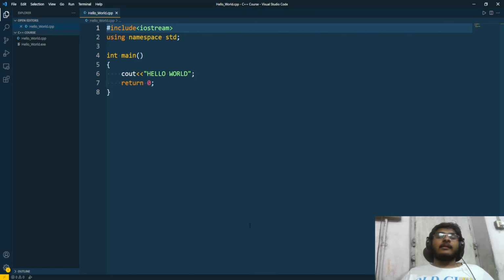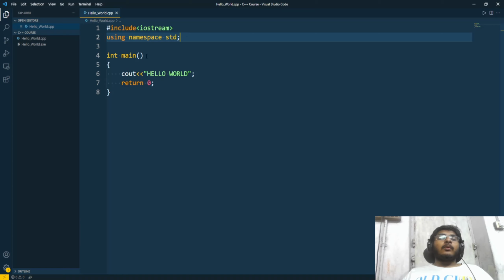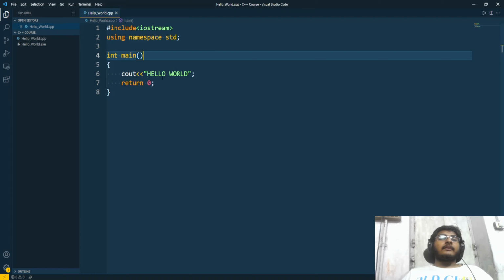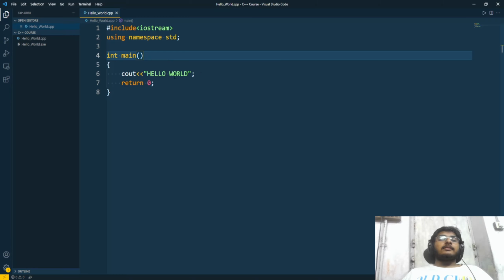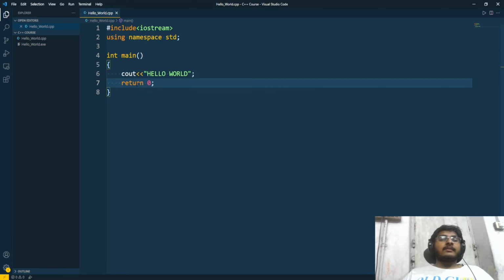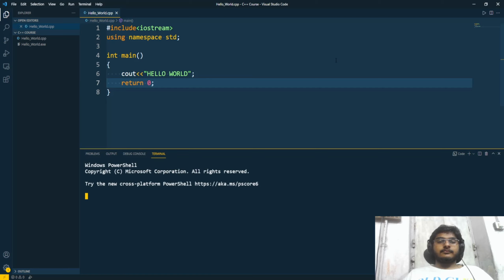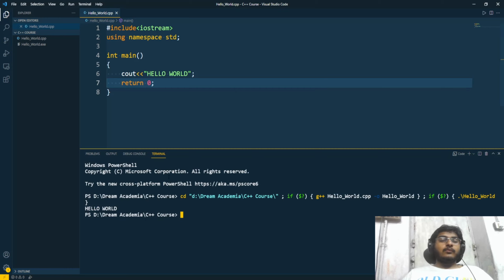C++ Lecture 2 : Basic Structure of a C++ Program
Dream Academiá welcomes you to the Complete C++ course designed to help you develop a skill from basic. So without wasting a second start learning with us !!

This course has been done by Sabarno Biswas, Electrical Engg, Second year (Jadavpur University) and Arkaprovo Acharya,  Electrical Engg, Second year (Jadavpur University).

➡️Join the exclusive Telegram Group for more updates & guidance &  doubt clearance
Just Go to Telegram and search DreamAcademiá

You can check out the detailed solution of 2021 WBJEE QUESTION PAPER AND ANSKEYS